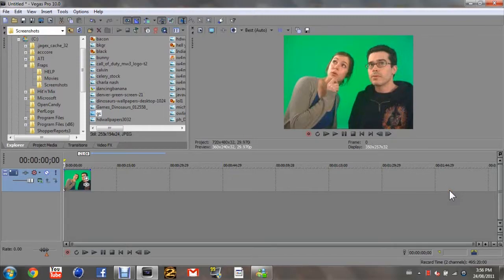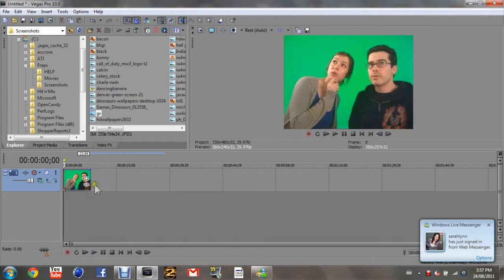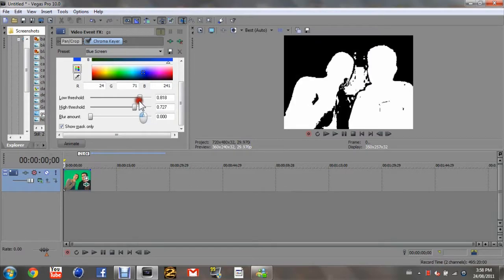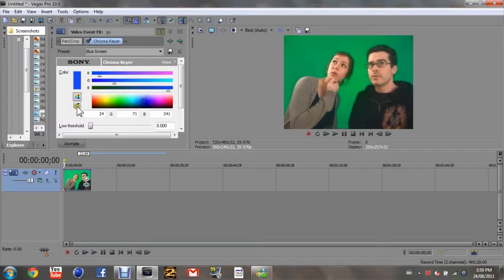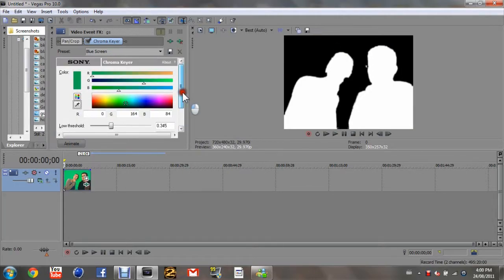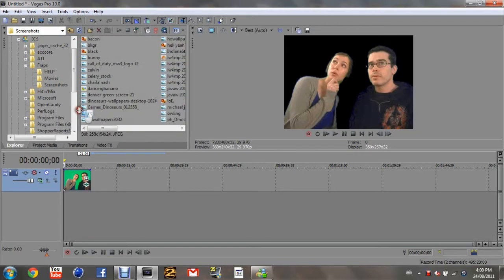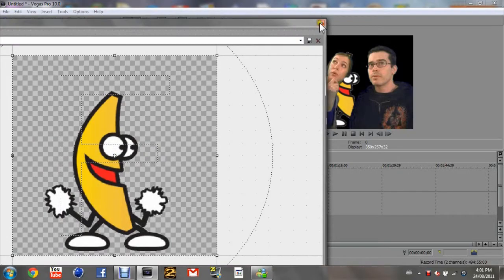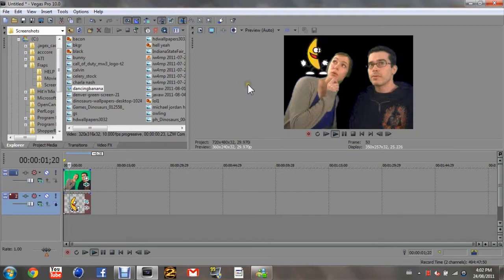How To Use A Green Screen With Sony Vegas Pro 10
bai nao